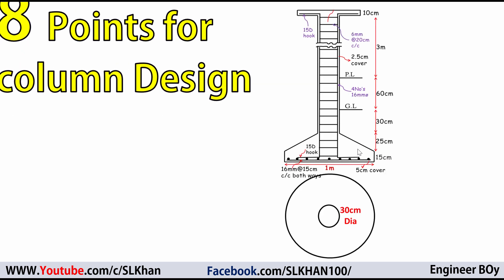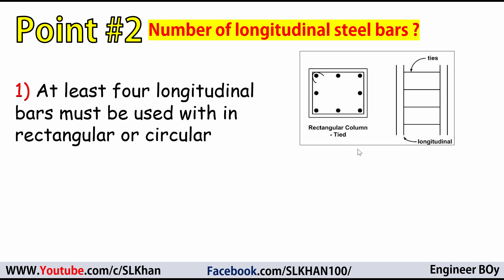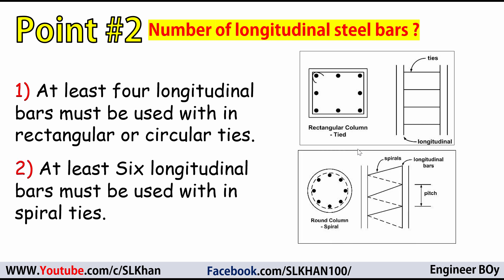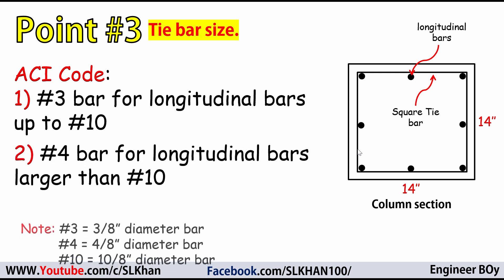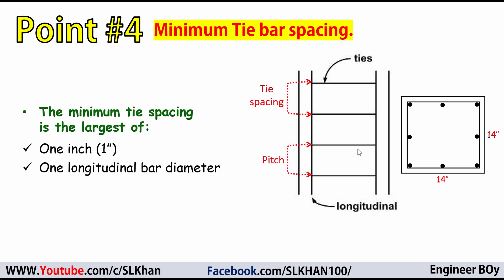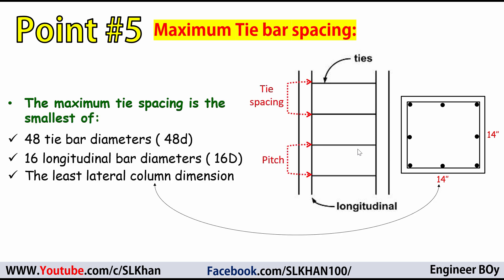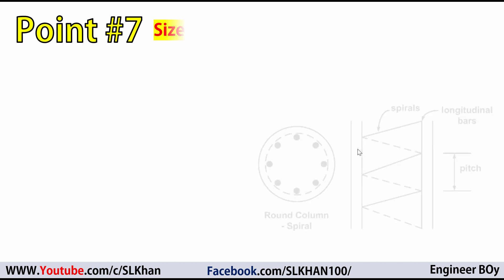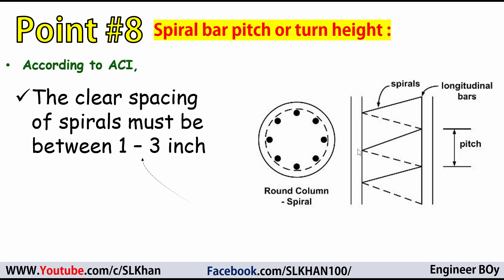basic rules for design of column